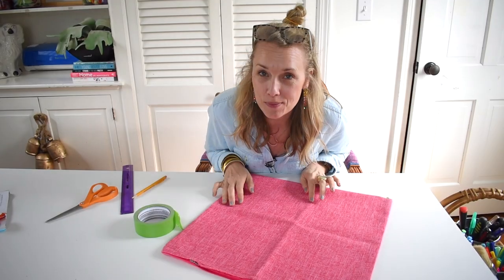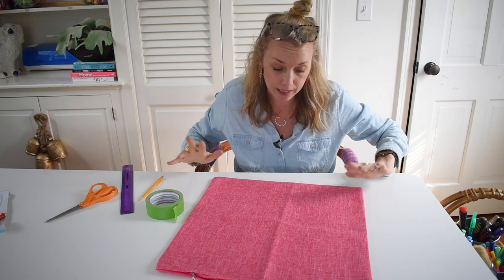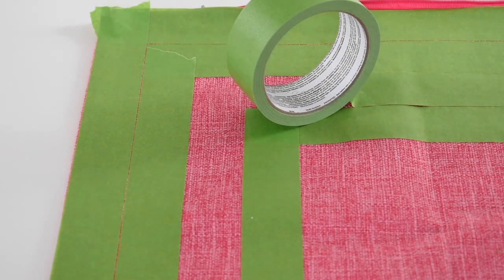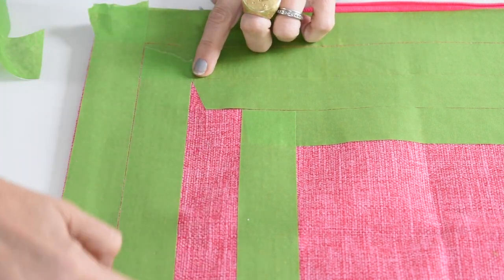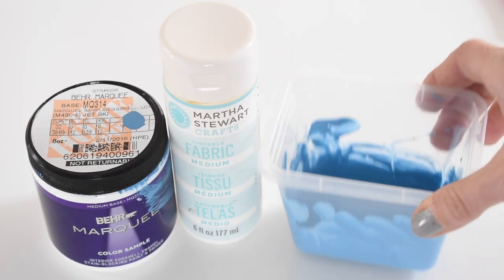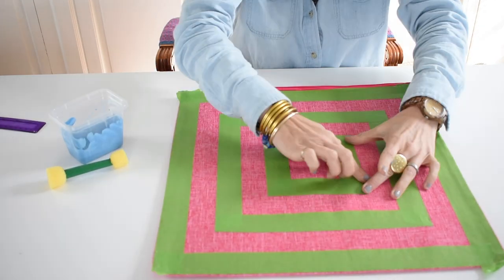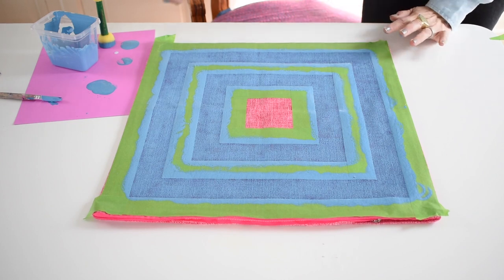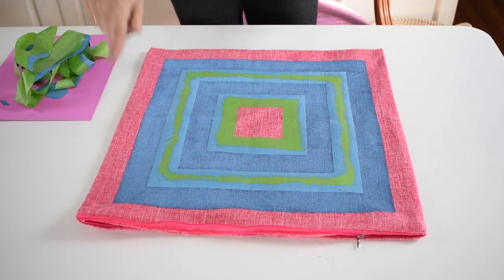DIY Stenciled Throw Pillow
I needed a pillow for my new office and couldn't find quite the right pattern or the right design. Turns out it's super easy to make your own really graphic and fun pillow using painters tape and paint! I'm competing in the Frogtape Paintover Challenge for the next couple of weeks and I'd love you to hop over and vote for my bold and eclectic office makeover.